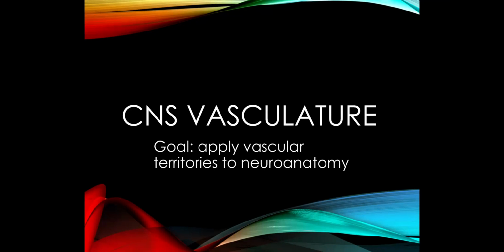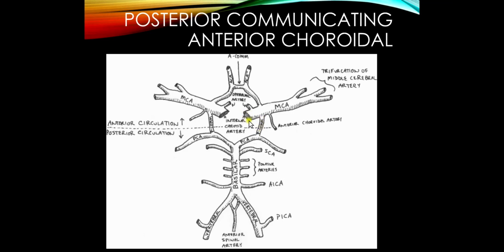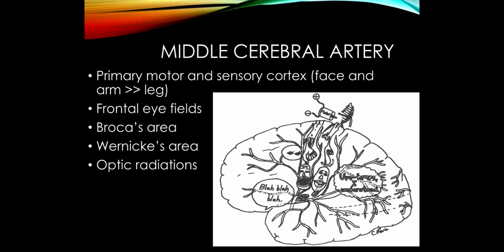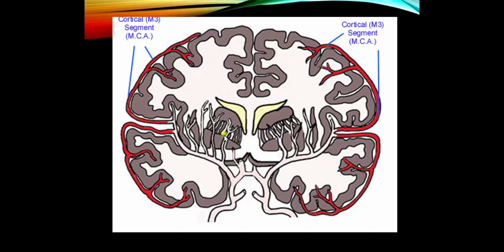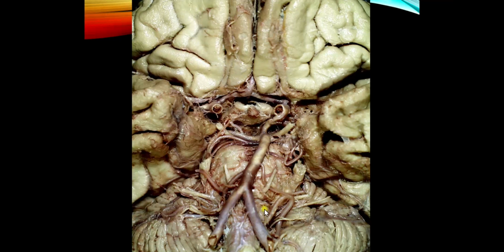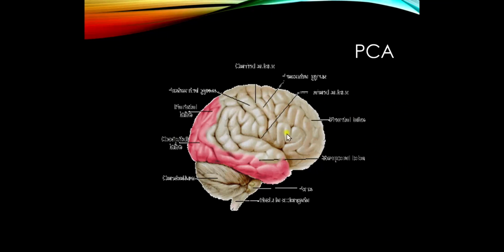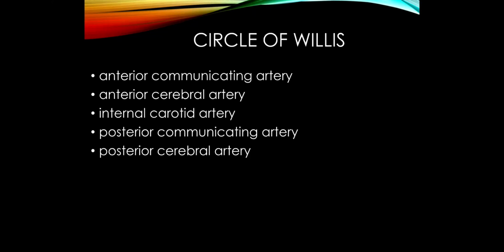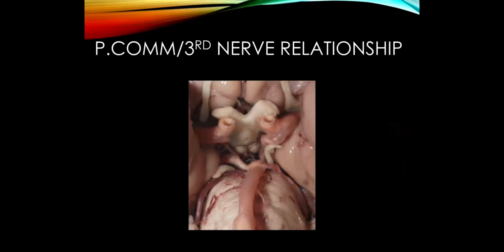CNS Vasculature, Part 1